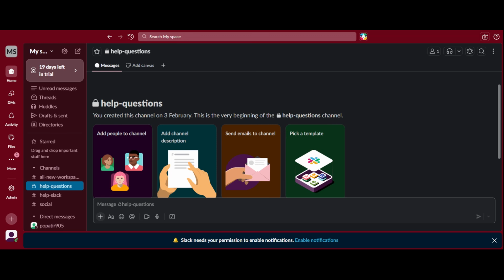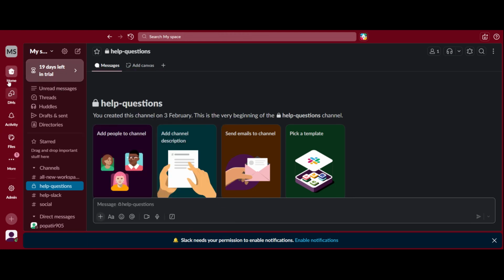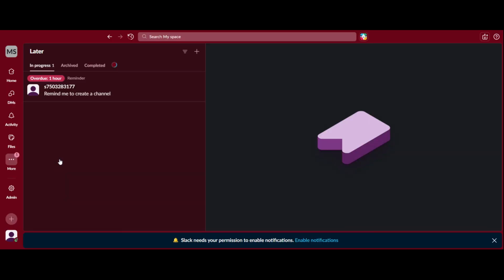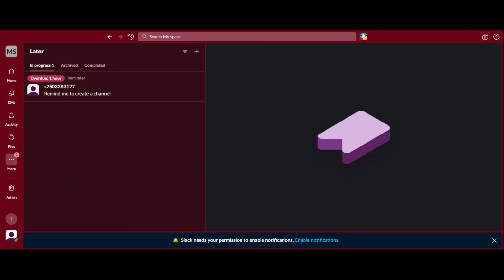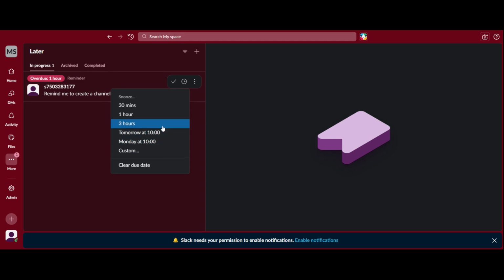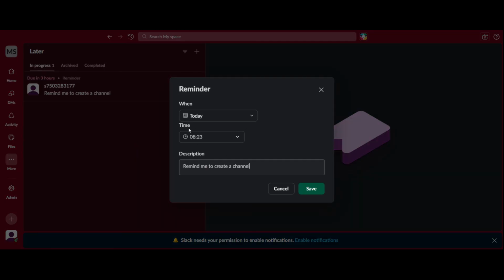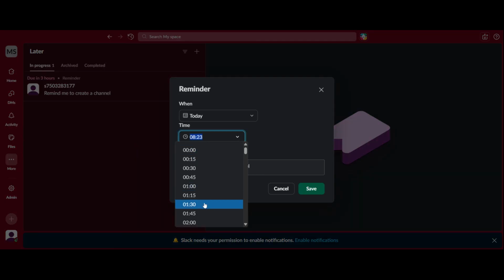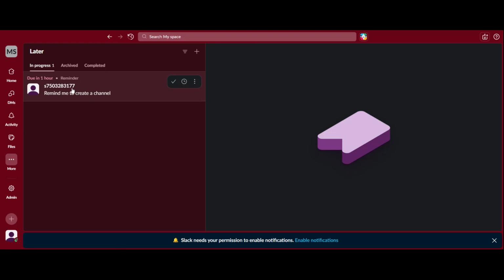How To Edit Reminders In Slack (2026 Easy Guide)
Learn how to edit reminders in Slack step by step, including changing reminder times and customizing schedules.
Perfect for staying organized and managing tasks efficiently in Slack.

Timestamps:
00:00 Intro and overview
00:22 Open Slack and find the Later section
00:55 View your existing reminders
01:23 Click the clock icon on a reminder
01: Fifty five Choose a new time or custom option
02:22 Reminder successfully updated